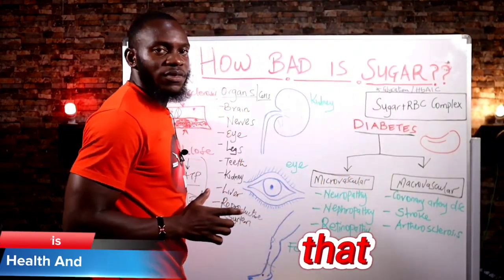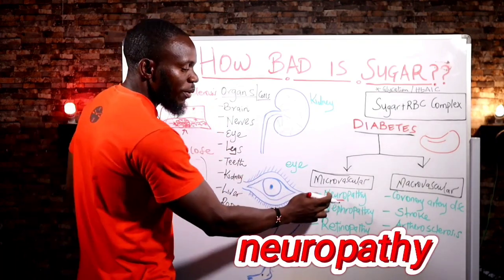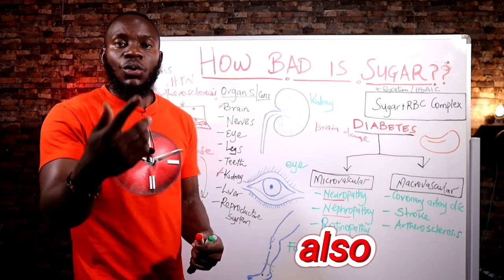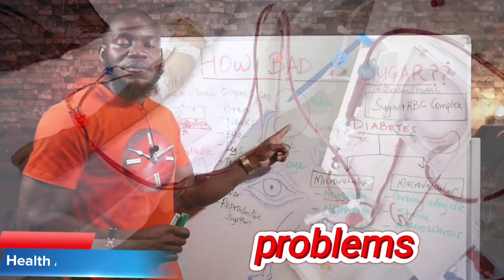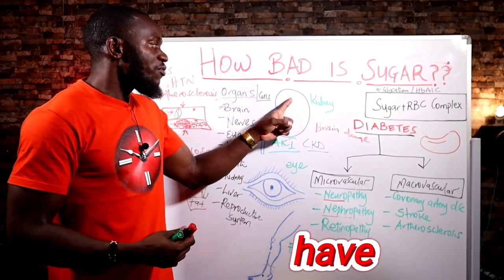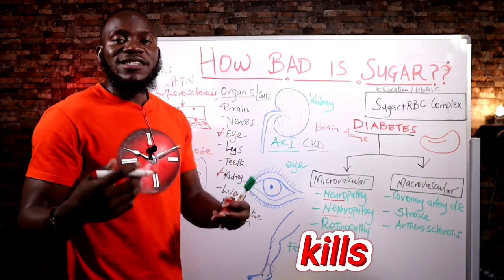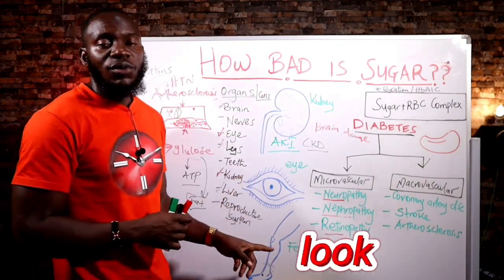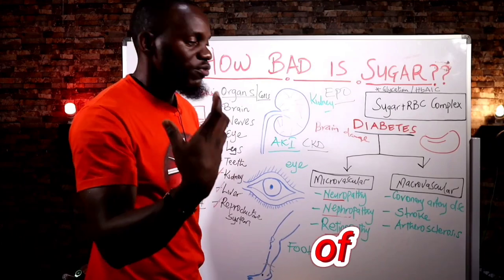MICROVASCULAR Complications of DIABETES